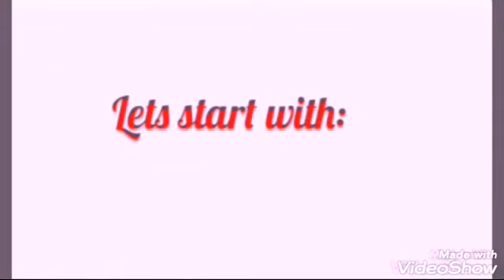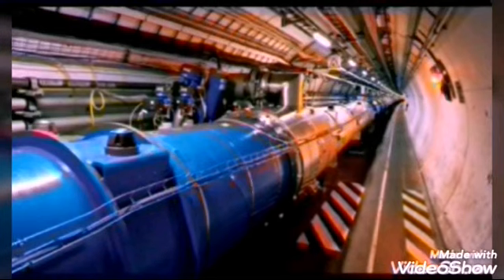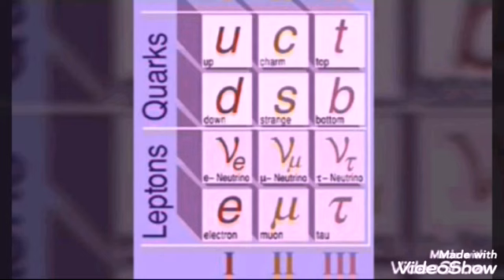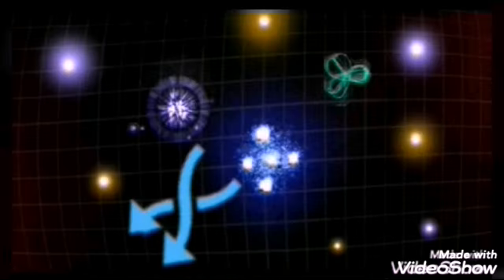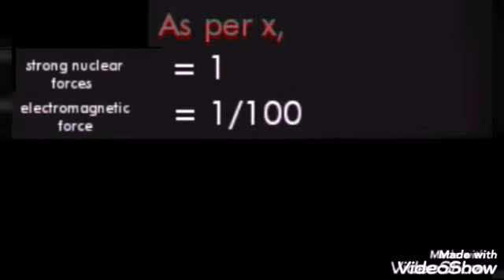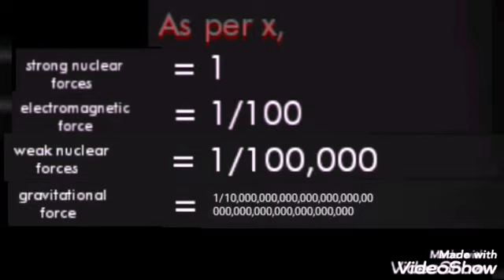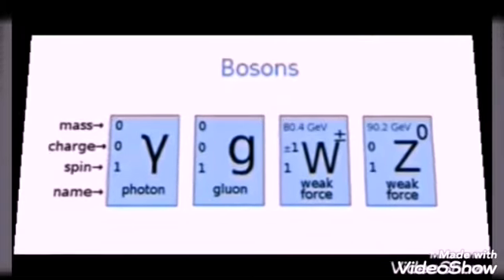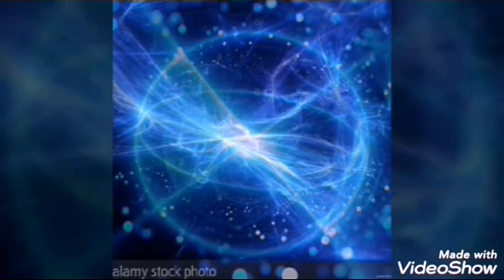The Standard Model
Introduction to particle physics